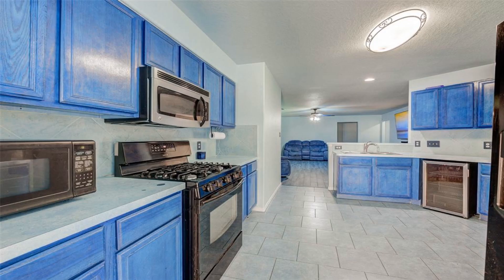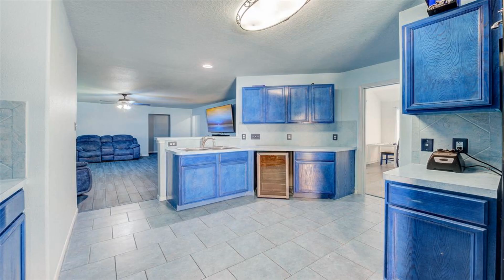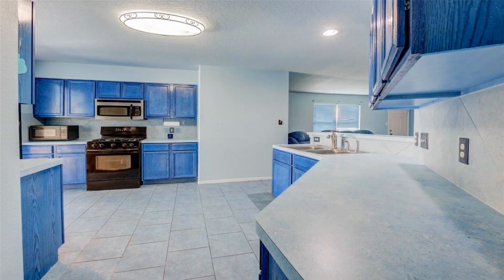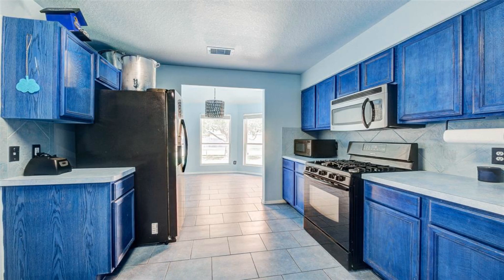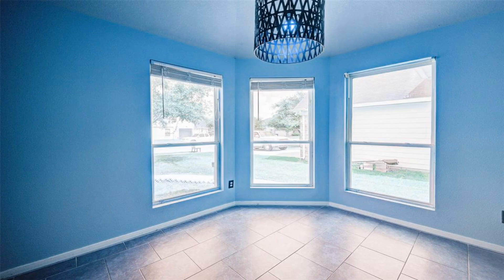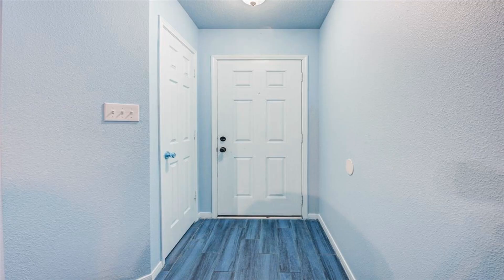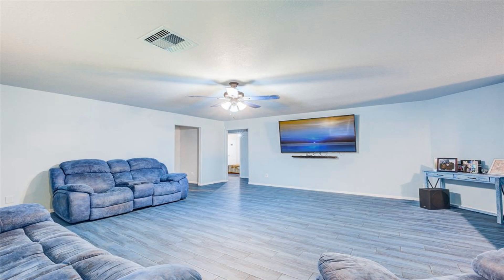18411 Ranch View Trl Houston TX 77073 Is For Sale Only For $249,900 (145/Sqft.)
Charming 4 Beds-2 Bath Home, Seller has renovated Master and Hall bath C-Tile, Vinyl Plank Floors in Bedrooms except for Master has C-Tile Floors, (No Carpet Areas), Living room also has C-Tile floors, Refrigerator will stay in the house, part of the fence was replaced in 2021. shorts